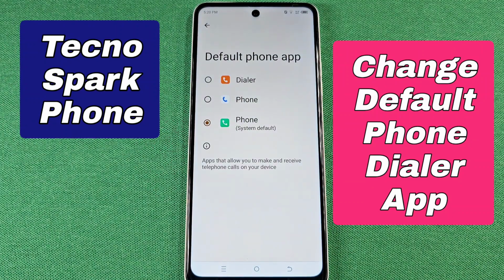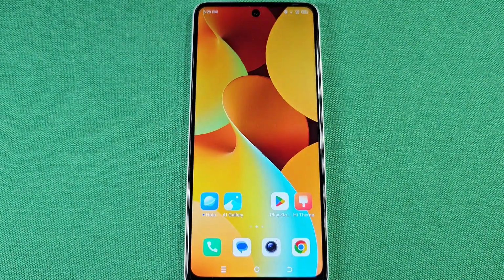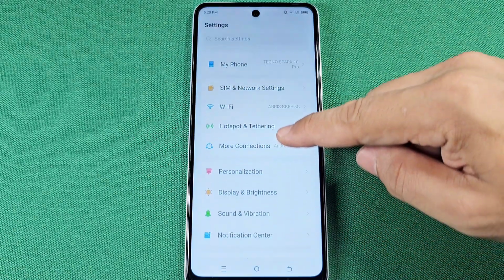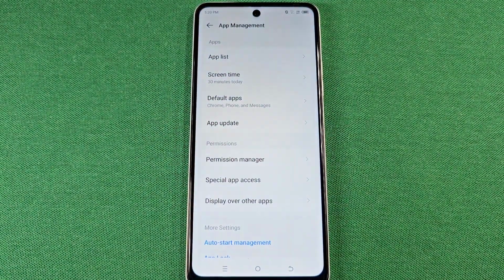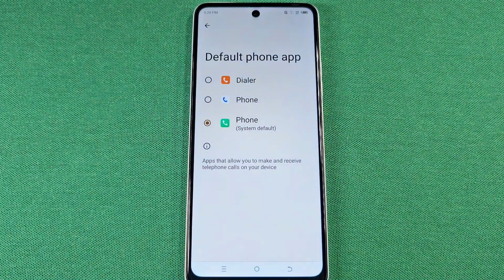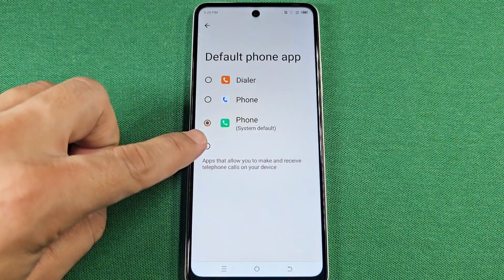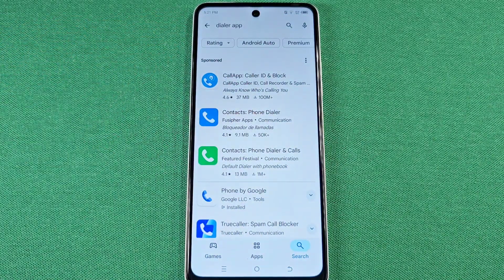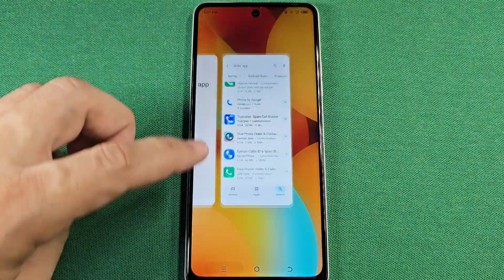Change Default Dialer App for Tecno Spark phone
a guide on how to change the default phone dialer app on your tecno Spark phone with Android 13, Android 14, and Android 15 software update

you can get free phone dialer apps from the Google Play Store just be sure to sign into your Google account and get access to free phone dialer apps some of them are compatible and those that are not will not show up in the list of default dialer app

Tecno Spark, Tecno Camon and Tecno Pova